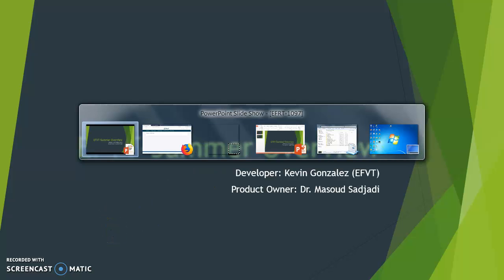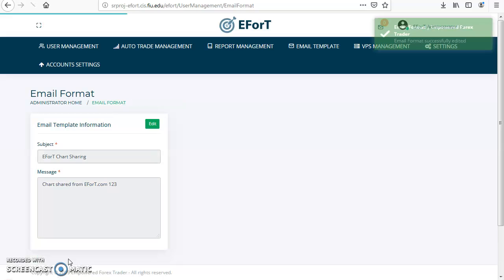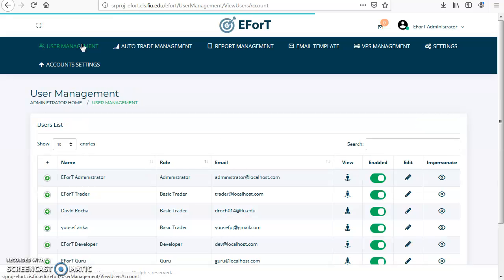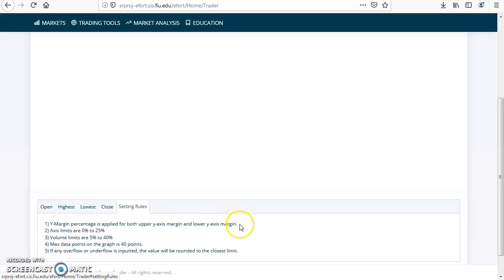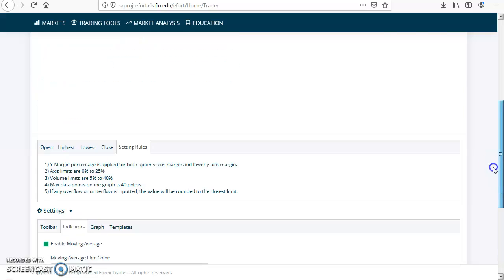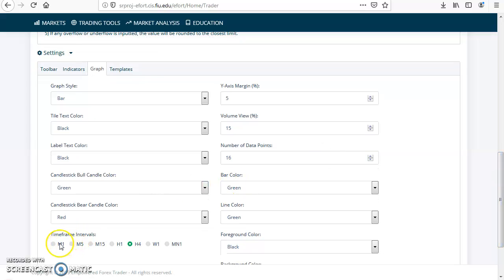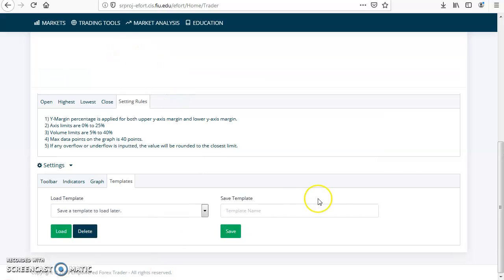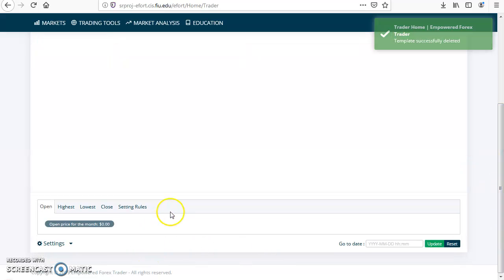EFVT SummerOverview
Summary of all the work delivered by EFVT during this summer plus user side view of our features